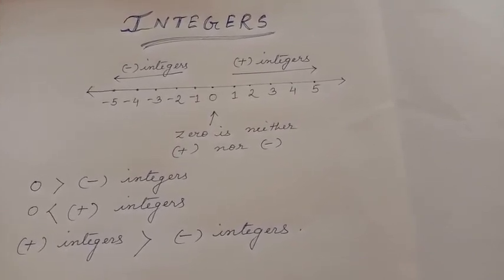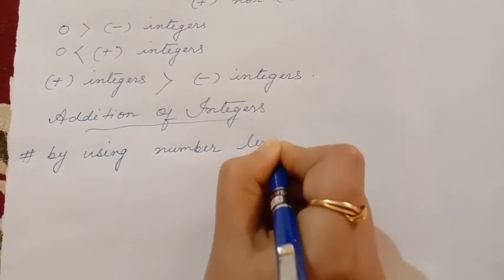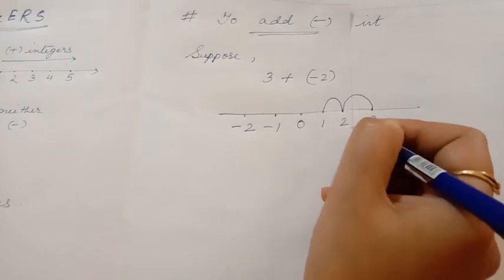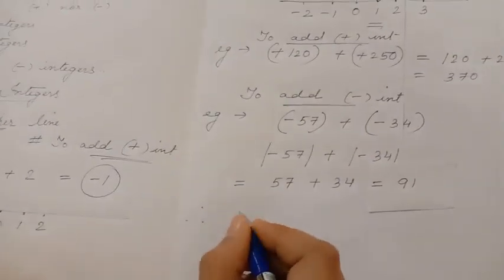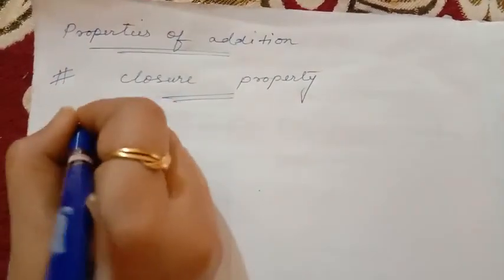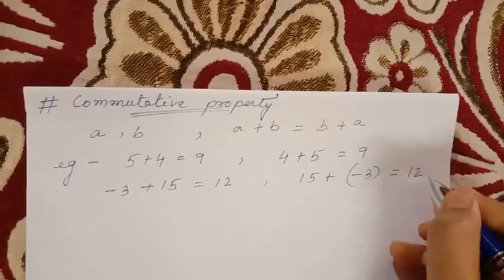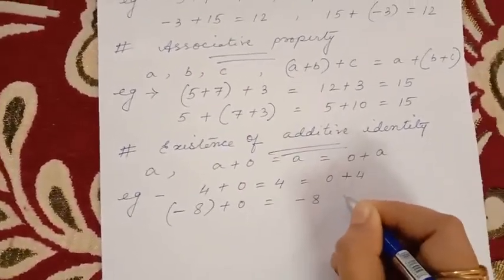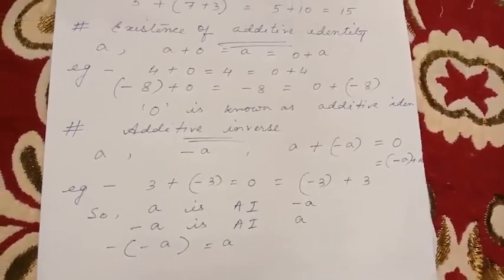ICSE MATHS-- INTEGERS(PART II)